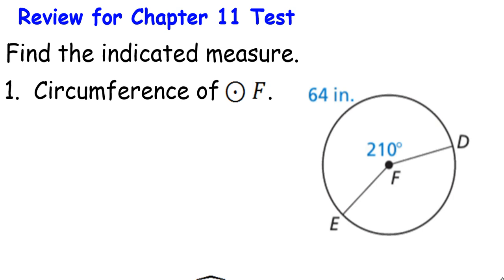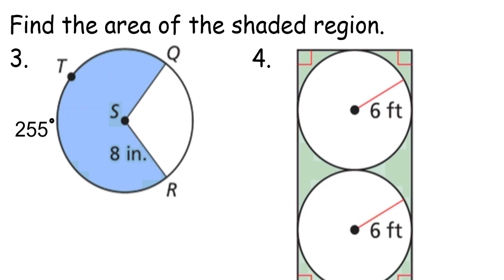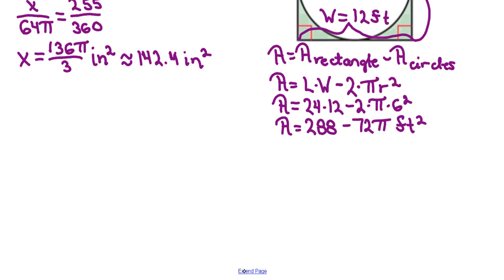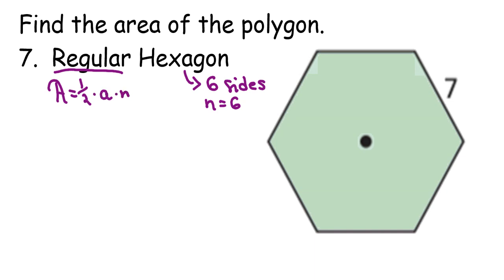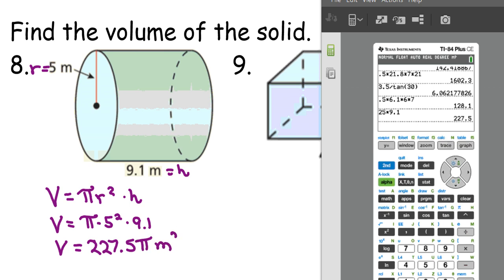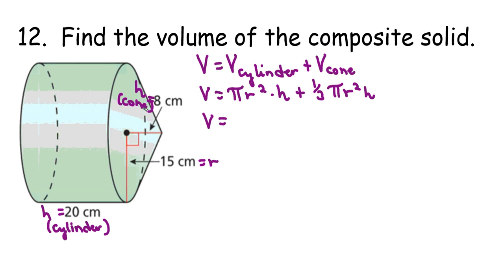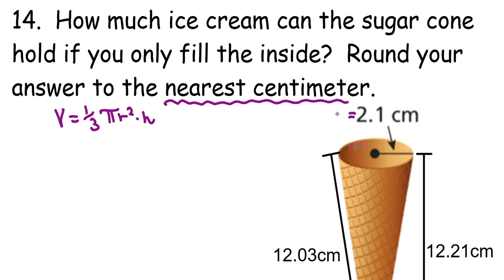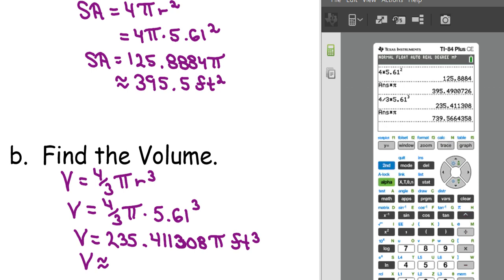Geometry - Review for Test on Chapter 11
This video goes through all 15 questions on the review worksheet covering chapter 11.